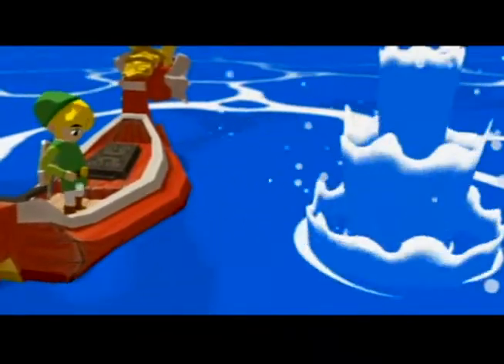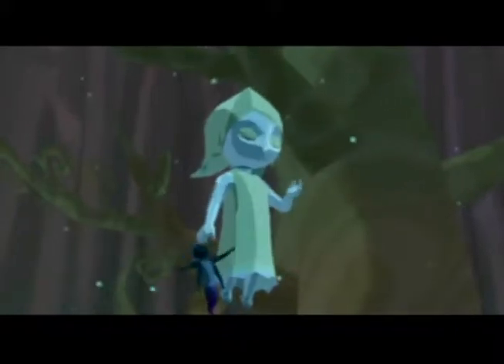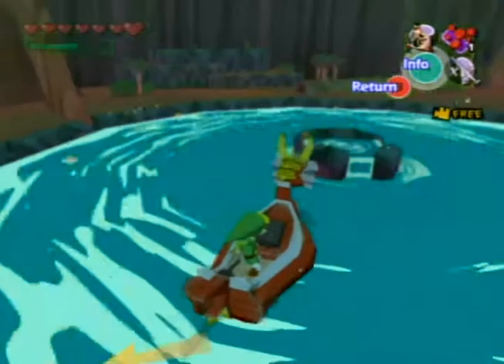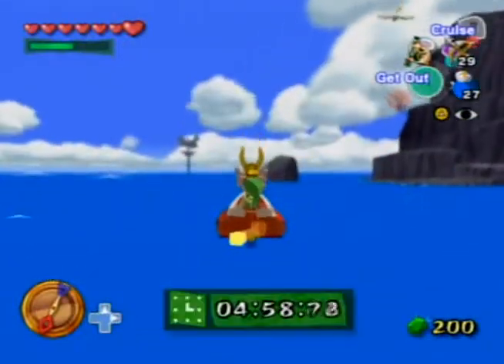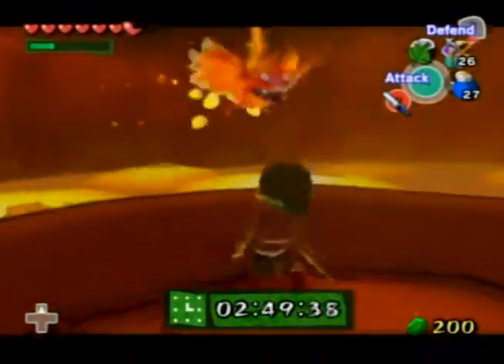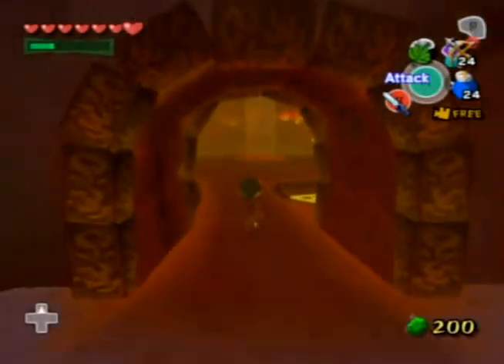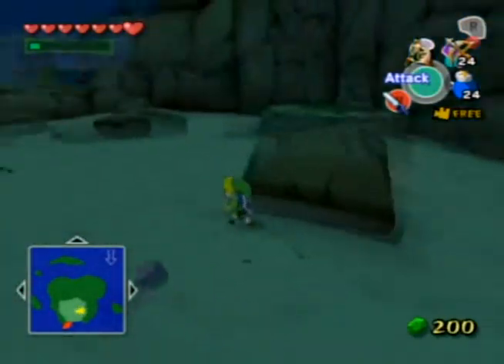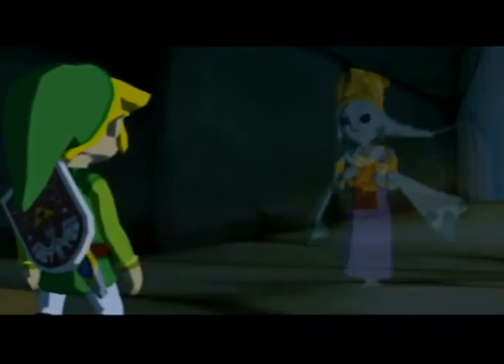Koto Plays... Loz: The Wind Waker Episode 25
The 25th part of Koto's let's play in Legend of Zelda: The Wind Waker. The Legend of Zelda is owned and published by Nintendo.